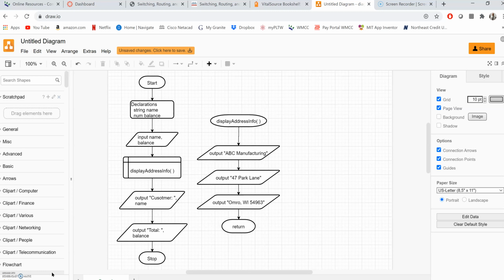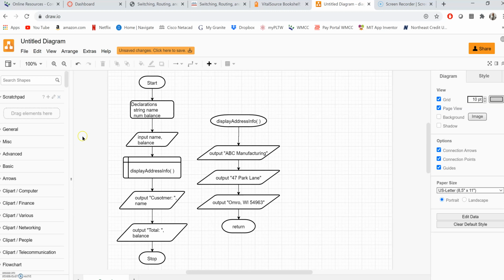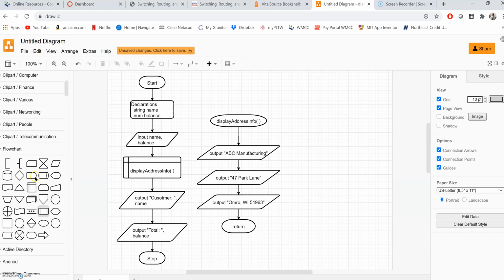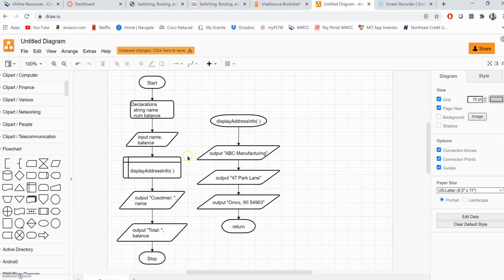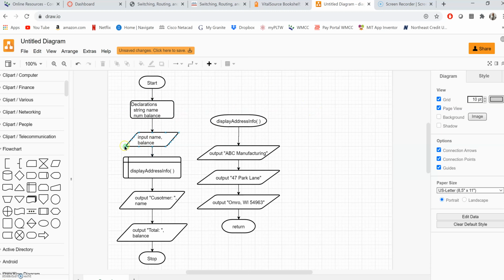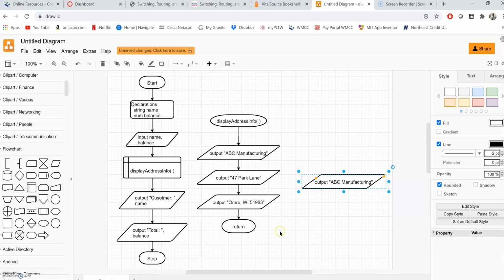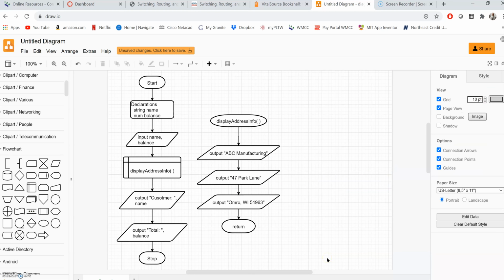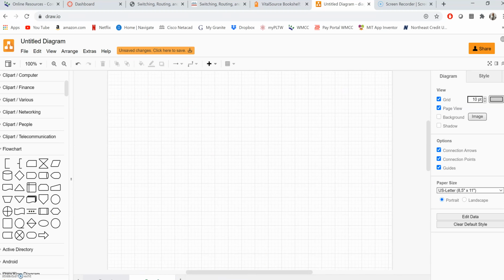Video #2 Introduction to Draw.io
An Introduction to Draw.io a free diagram creation program.